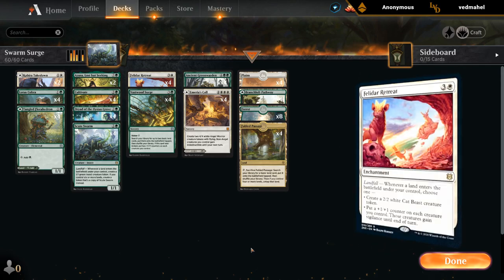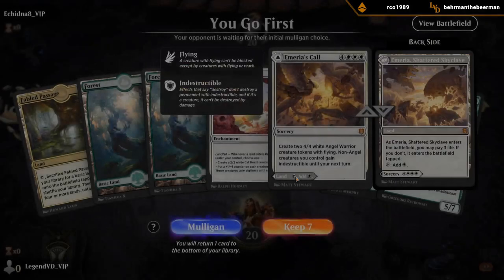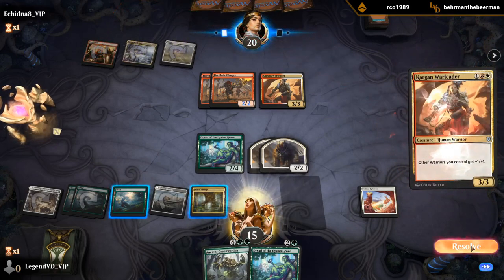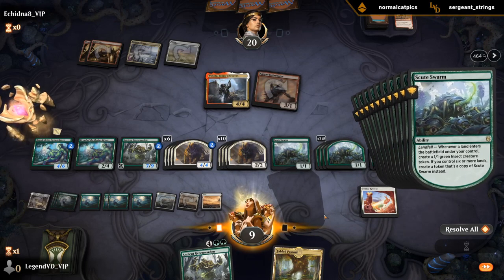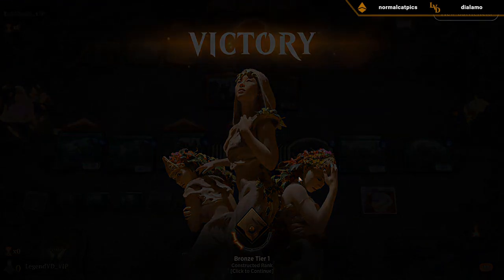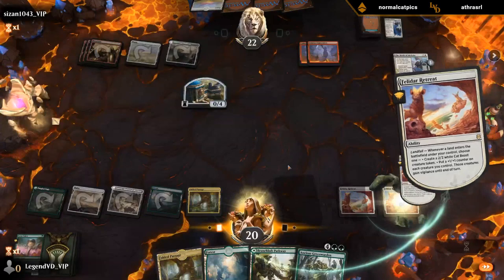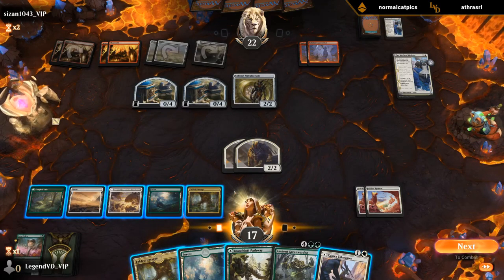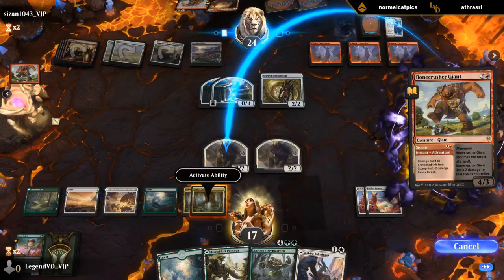MTG Arena - Standard - Retreat Landfall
Magic: The Gathering Arena deck tech & gameplay with a White/Green Landfall ramp deck, featuring Lotus Cobra, Felidar Retreat, Scute Swarm and Ancient Greenwarden in Standard. Footage from the Zendikar Rising early access event, courtesy of Wizards of the Coast.

00:00 - Deck Tech
02:59 - Match 1
11:20 - Match 2
17:44 - Match 3
24:16 - Match 4